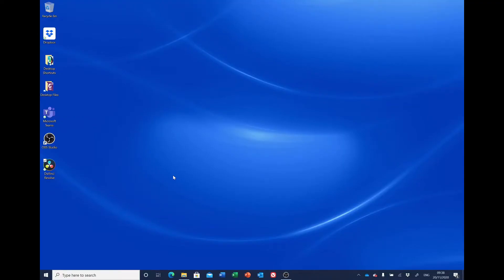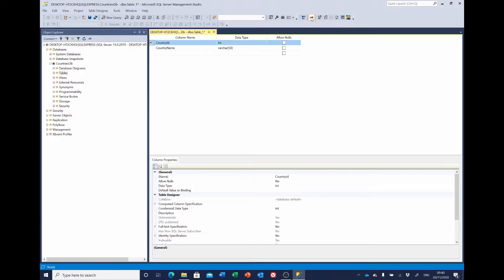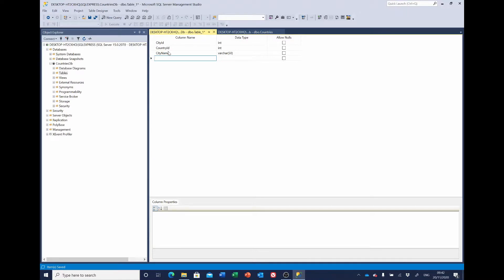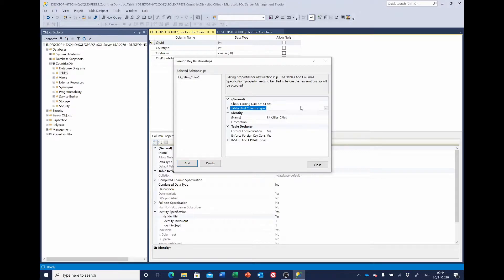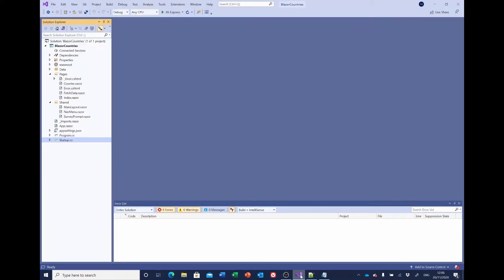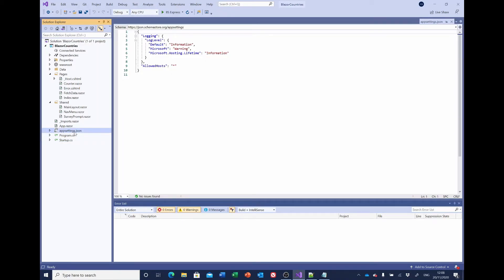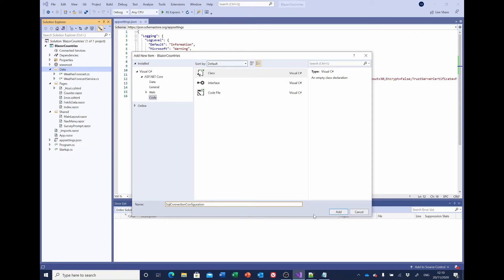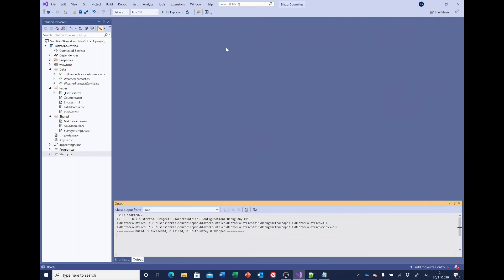Blazor + Syncfusion + Dapper: Part 2 - Adding the SQL Database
Create a C# Blazor application using Syncfusion controls and Dapper to illustrate a one-to-many relationship.  This video explains how to add the Microsoft SQL database and tables, together with the use of a SQL connection string to link to the C# project.